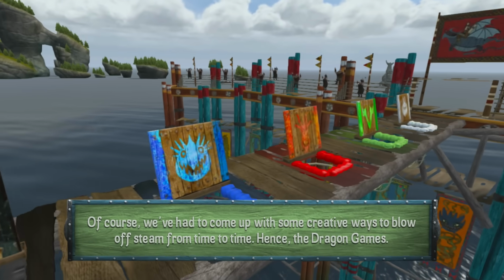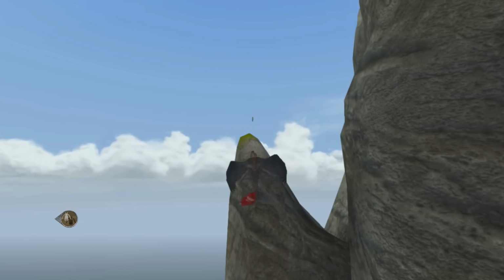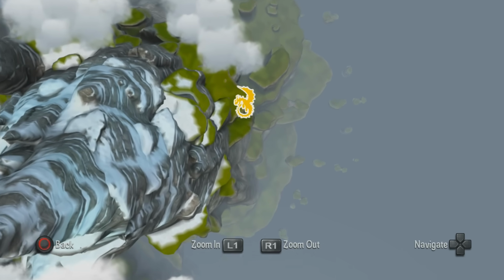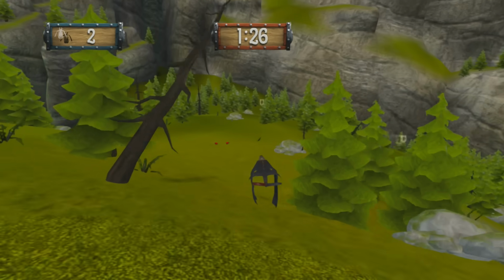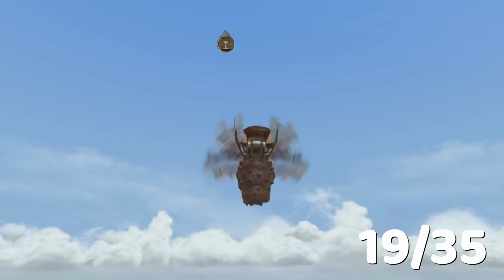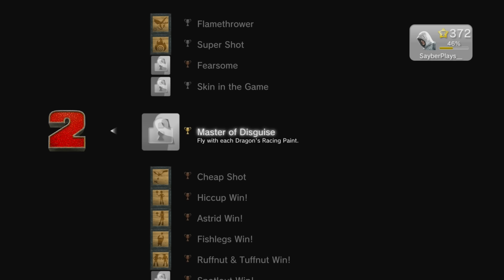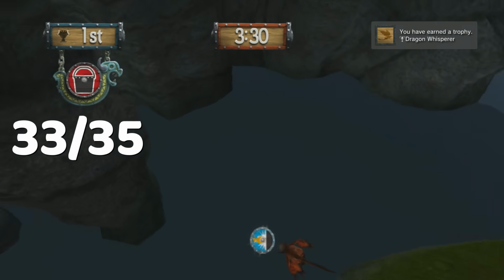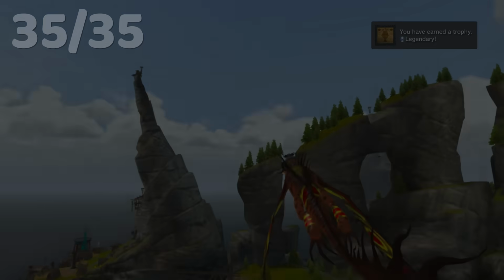I Platinum'd How To Train Your Dragon's WEIRD Sequel...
Last week, I Platinum'd the original How To Train Your Dragon game to mark the release of the new movie. And in this video, I'm back to get the Platinum Trophy for the sequel!

TIMESTAMPS:
0:00 - intro
0:15 - Platinum Plan
0:56 - Phase One: Collect Stuff
3:35 - Phase Two: Win Stuff
7:12 - Phase Three: Paint
8:39 - Phase Four: Revenge.
10:05 - Closing Thoughts
10:40 - outro

Below is the Trophy Guide I used.

How To Train Your Dragon Game, Platinum Trophy, Platinum Trophy Hunt, Platinum Trophy Grind, SayberPlays